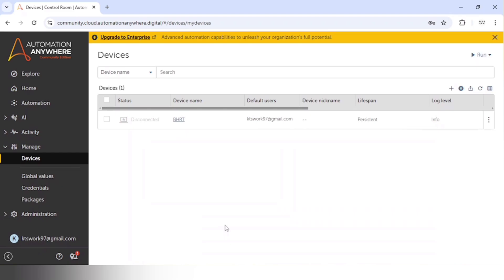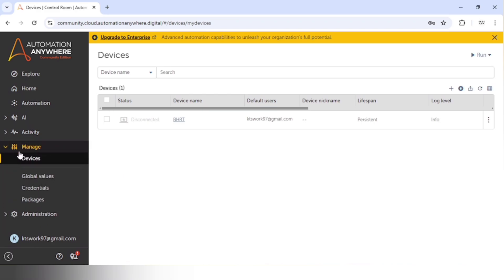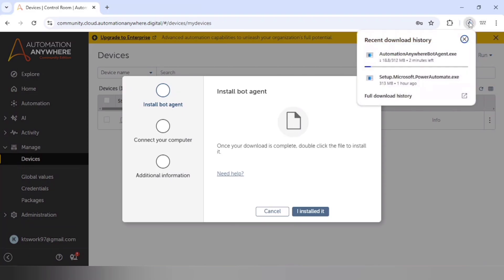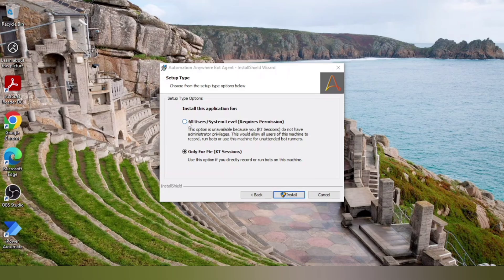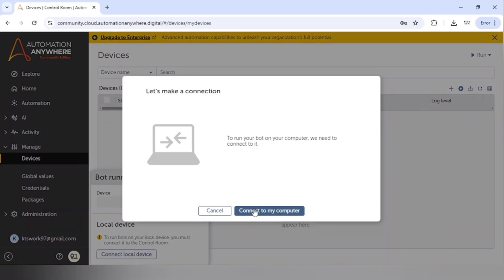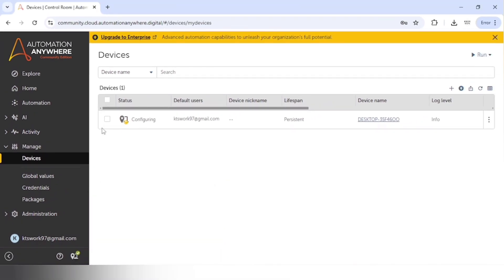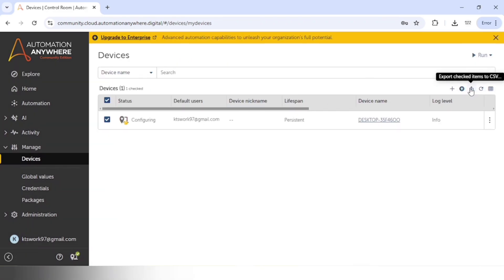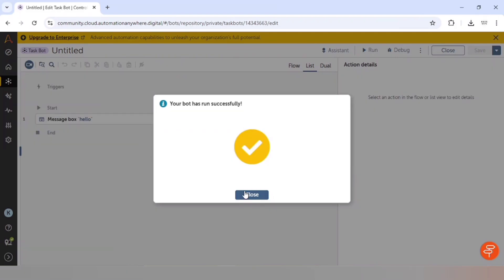Manage Devices in Automation Anywhere A360 | A360 Tutorials | KT SESSIONS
Manage Devices in Automation Anywhere A360 | Full Guide

In this video, we’ll explore Device Management in Automation Anywhere A360 (Automation 360). From connecting local devices to managing bot agents, learn how to effectively manage all your automation devices to maximize productivity.

📌 What You’ll Learn:

Connecting Local Devices – Step-by-step on adding your computer as a device, including Bot Agent installation and setup.
Device Settings and Permissions – Adjusting settings, managing permissions, and assigning roles to devices.
Running Bots on Specific Devices – Scheduling and deploying bots to specific devices, both locally and remotely.
Device Monitoring – Real-time monitoring of device statuses and troubleshooting common issues.
Best Practices for Device Management – Tips to ensure smooth operation and optimized device management in Automation Anywhere A360.
Whether you're an admin or an automation developer, this guide will give you the knowledge to manage devices efficiently within Automation 360.

🎥 Timestamps:
* ⏰ Intro: 00:00
* 📝 Manage Devices: 00:56
* ⏰ Outro: 04:40

📌 Topics Covered:

🗓️ CSV File

How to manage devices in Automation Anywhere
Manage Devices in Automation Anywhere A360,A360 Tutorials,kt sessions,automation Anywhere A360,devices,how to add local devices in automation anywhere,manage devices,device pool in automation anywhere,how to connect local device in automation anywhere,How to Install the Bot Agent,Device is either disconnected or it needs to be upgraded